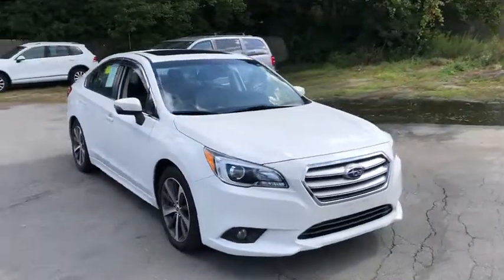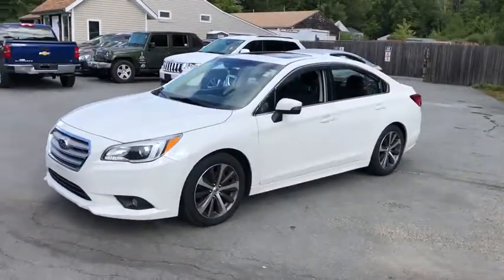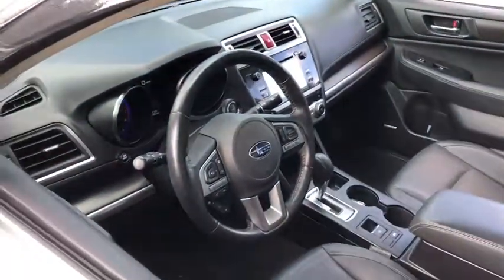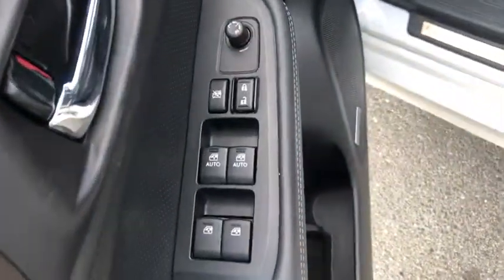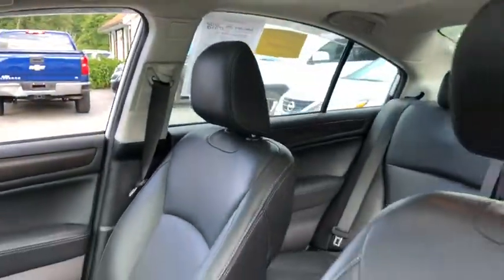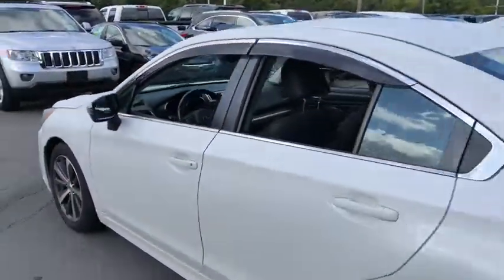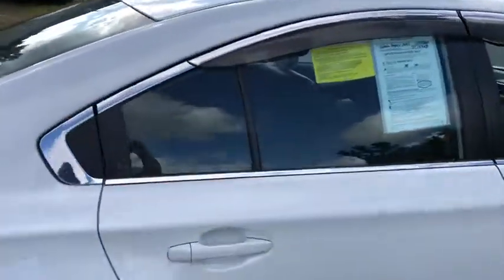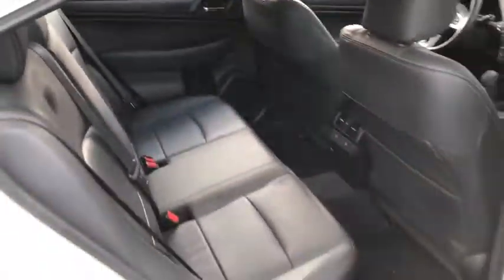2016 Subaru Legacy Fall River, Dartmouth, New Bedford, Wareham, MA, Tiverton, RI 16963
Crystal White Pearl  2016 Subaru Legacy available in Fall River, Massachusetts at Prestige Auto Mart 1. Servicing the Dartmouth, New Bedford, Wareham, MA, Tiverton, RI area.
2016 Subaru Legacy 3.6R Limited - Stock#: 16963 - VIN#: 4S3BNEN68G3029825

All Wheel Drive! CARFAX 1 owner and buyback guarantee!!! Safety equipment includes: ABS, Xenon headlights, Traction control, Curtain airbags, Passenger Airbag...Other features include: Leather seats, Bluetooth, Power locks, Power windows, Heated seats...
, 256 hp horsepower, 3.6 liter flat 6 cylinder DOHC engine, 4 Doors, 4-way power adjustable passenger seat, 4-wheel ABS brakes, 4WD Type - Full-time, 8-way power adjustable drivers seat, Air conditioning with dual zone climate control, All-wheel drive, Audio controls on steering wheel, Bluetooth, Climate controlled - Driver and passenger heated-cushiondriver and passenger heated-seatback, Clock - In-dash, CVT Transmission, Daytime running lights, Driver memory seats, Dusk sensing headlights, External temperature display, Front fog/driving lights, Front seat type - Bucket, Fuel economy EPA highway (mpg): 29 and EPA city (mpg): 20, Head airbags - Curtain 1st and 2nd row, Heated drivers seat, Heated passenger seat, Heated Windshield Washer Jets - Wiper park, Interior air filtration, Leather seats, Memory settings for 2 drivers, Multi-function remote - Trunk/hatch/door/tailgate, Passenger Airbag, Power heated mirrors, Power windows with 2 one-touch, Remote power door locks, Self-leveling headlights - Self-leveling, Stability control, Tachometer, Tilt and telescopic steering wheel, Traction control - ABS and driveline, Transmission hill holder, Trip computer, Xenon headlights